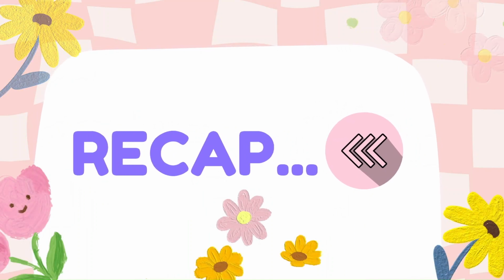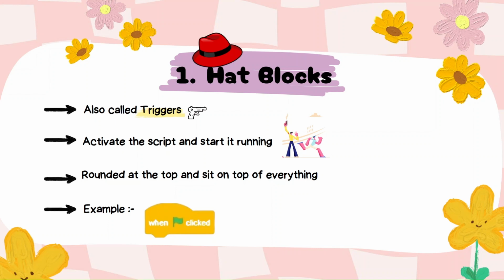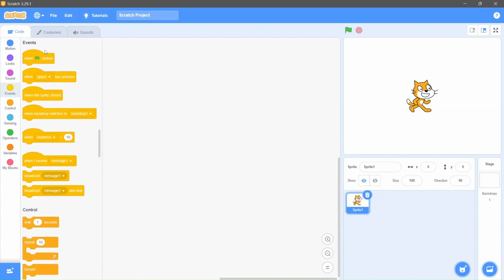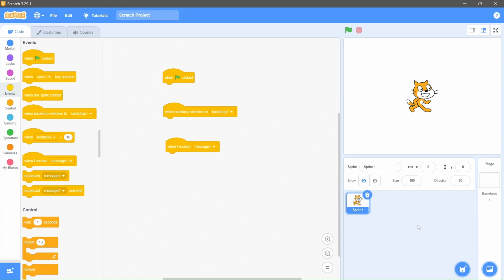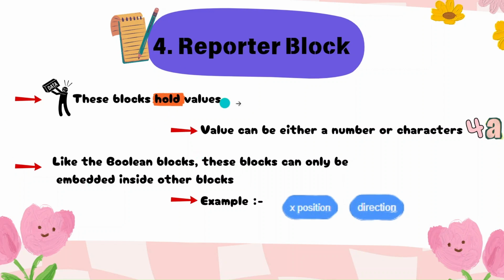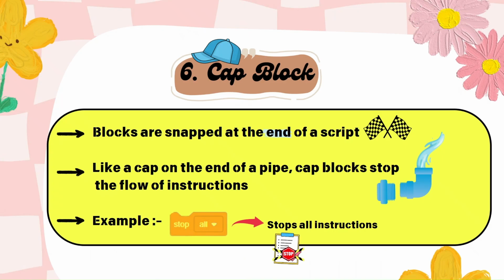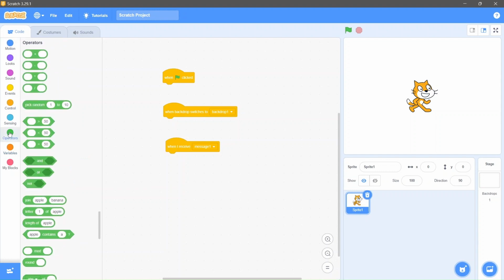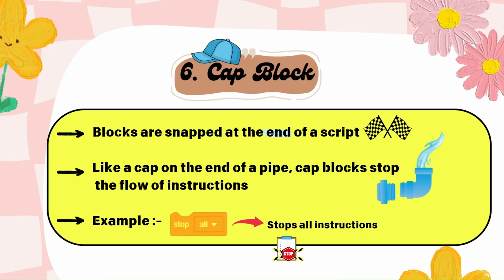#7 Shape of Blocks | Scratch tutorial for Beginner| new scratch #2024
In this video  tutorial, the tutor will be talking about types of commands  Blocks in the scratch IDE  based on their shapes!  and their unique functionalities. 🎨✨ Each block type is designed to make coding more intuitive and fun for young learners and enthusiasts alike. 🚀

🟩 Hat Blocks: Start scripts when events occur! 🎩
🔲 Stack Blocks: Perform actions in sequence!
🔘Boolean Blocks: True or false conditions! ✅❌
📚 C Blocks: Control blocks category🎨
🔘 Reporter Blocks*: Provide values and inputs! 📊
🔺 Cap Blocks*: End scripts or loops! 🛑 🐱🎨

🟩 Hat Blocks: These are your go-to blocks for starting scripts. They're triggered by events such as clicking the green flag or receiving a message. They set things in motion and are easily recognizable by their distinct 'hat-like' shape. 🎩

🔲 Stack Blocks: The building blocks of Scratch programming, Stack Blocks, allow you to stack multiple actions together, creating a sequence that your sprites can follow. Think of them as the 'to-do list' for your characters! 📚

🔘 Boolean Blocks: These circular blocks snap into decision-making spaces and determine the flow of your program by evaluating to either true or false. They're crucial for adding logic to your games and animations! ✅❌

📚 C Blocks: Control blocks category🎨  Certainly! 🌟 C Blocks are essential for loops and conditional checks in Scratch projects. Explore these versatile blocks in your creations! 😊🚀

🔘 Reporter Blocks: Need to perform calculations or keep track of scores? Reporter Blocks are here to provide you with values and inputs that can be used throughout your scripts. They're like the informants of the Scratch world! 📊

🔺 Cap Blocks: All good things come to an end, and in Scratch, Cap Blocks are how you conclude scripts or loops. They ensure your code runs smoothly without any loose ends. 🛑

By mastering these command blocks, you'll unlock new levels of creativity and bring your digital projects to life. Whether you're creating a game, telling a story, or animating a dance, these blocks are your toolkit for success in the world of Scratch programming.

Your support helps us create content that empowers young minds to dive into coding with confidence and creativity.